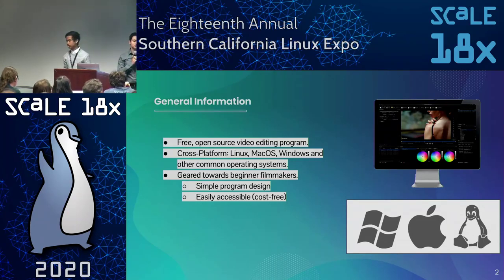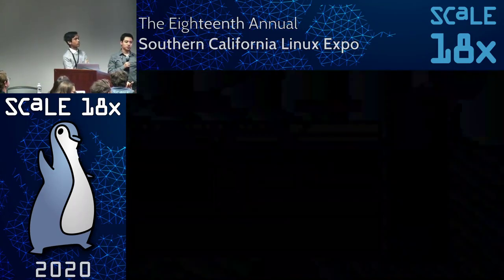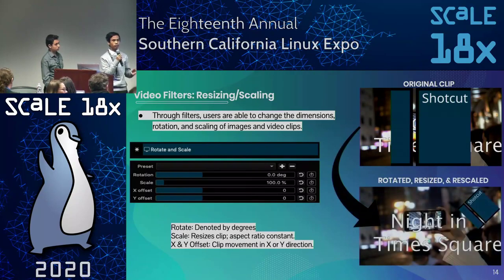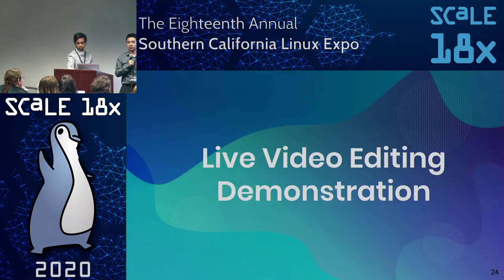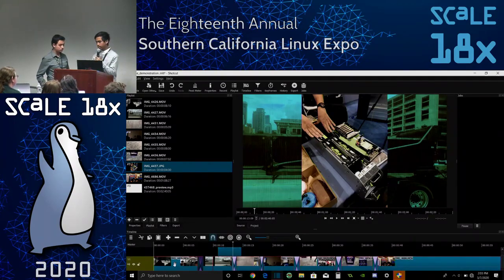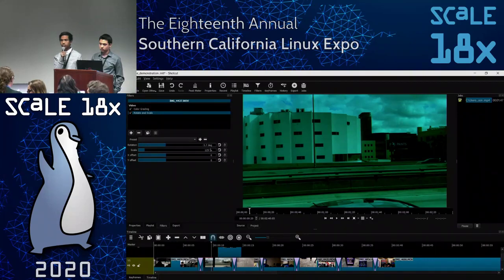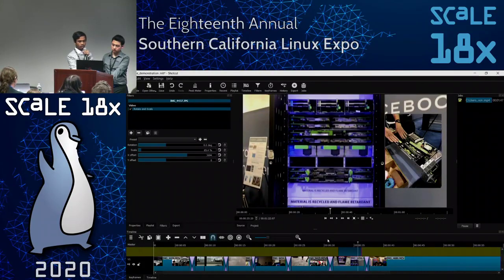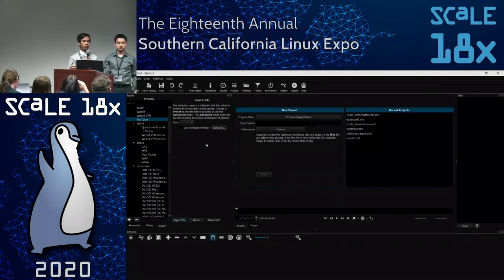Getting Started in Video Editing With Shotcut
Talk by Diego Castillo, Isaiah Domenden

With the rise of today's video-sharing platforms, several people have been drawn to the process of creating content. However, many of these amateur creators feel discouraged when they discover just how complicated the video editing process can be. Thankfully, there is Shotcut - an open-source application that can help make this process more fluid for any aspiring video editors with a variety of tools, features, and even tutorials. On top of that, Shotcut is cross-platform, letting it run on any operating system. Using Shotcut, anyone can get started in becoming a video editor.